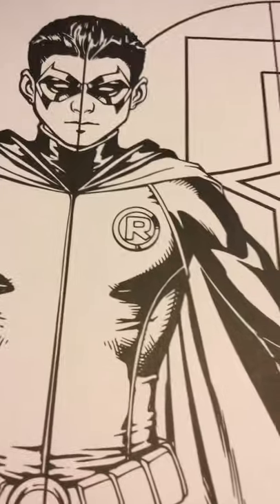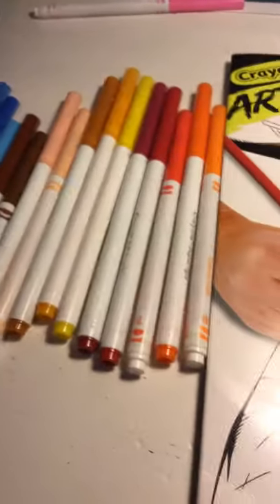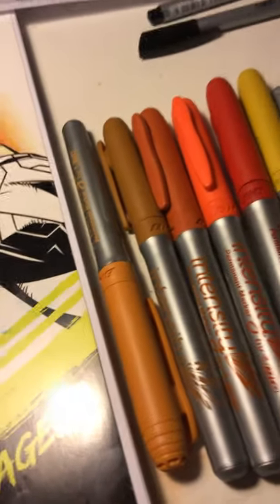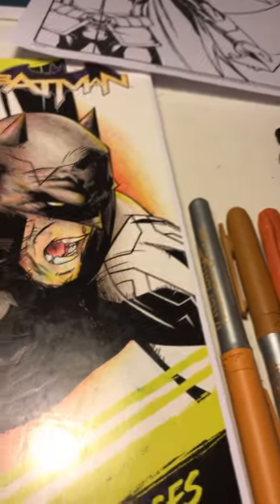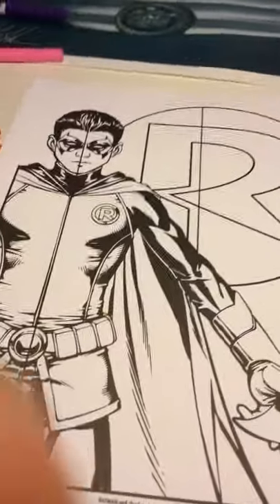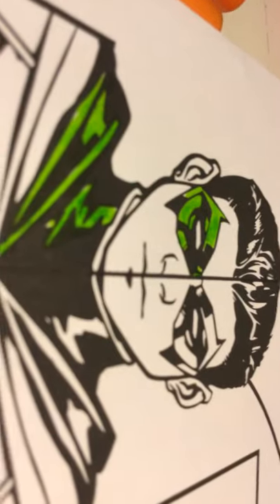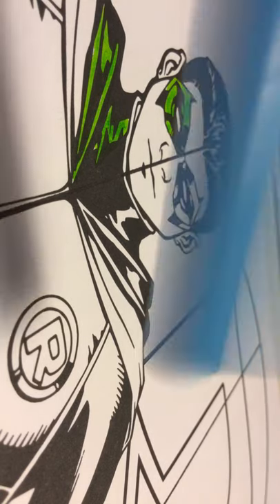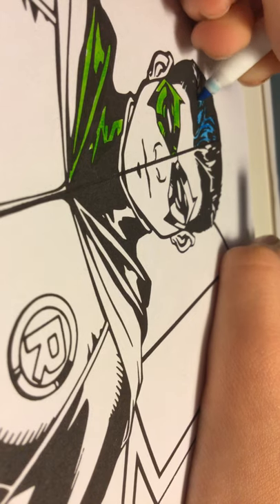Robin rebirth part 1 colouring page